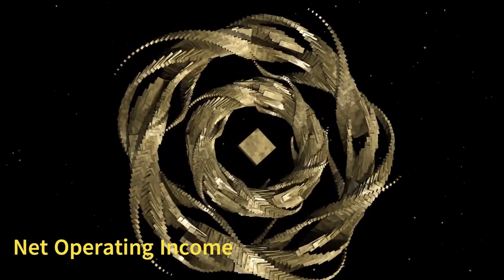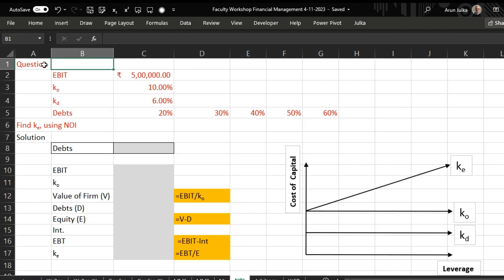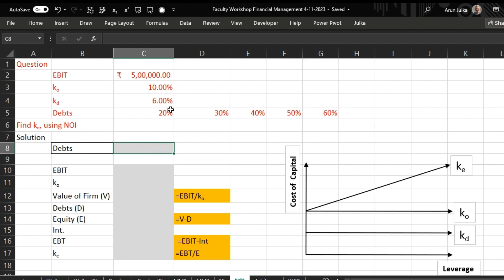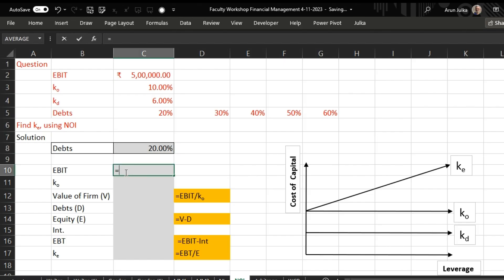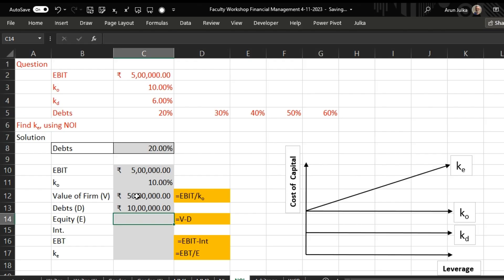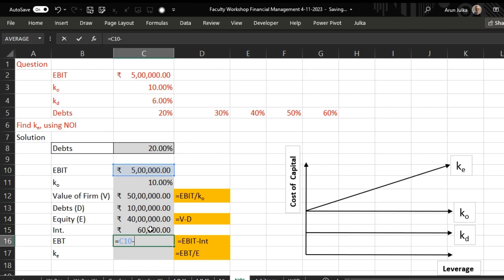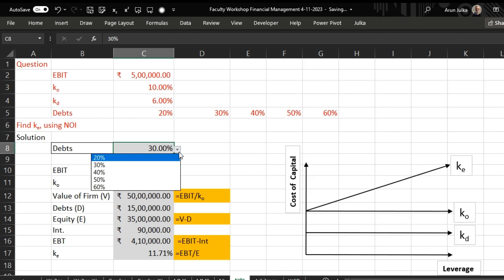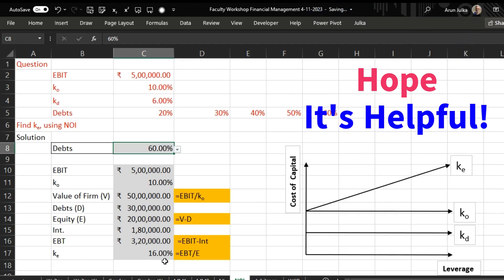Net Operating Income (NOI) Approach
Capital Structure Theory
Financial Management